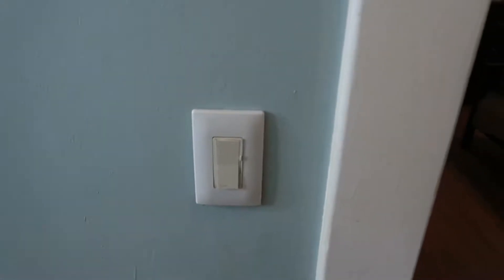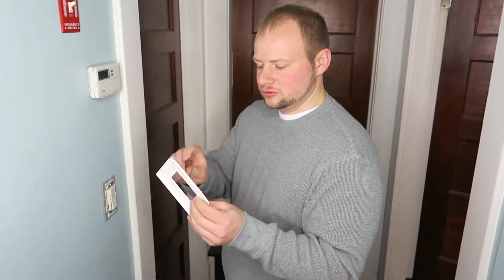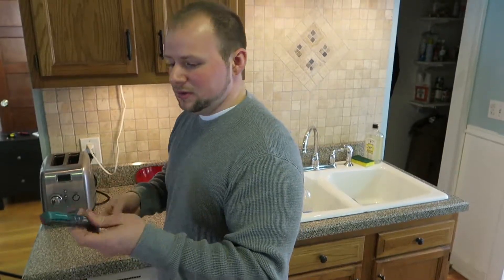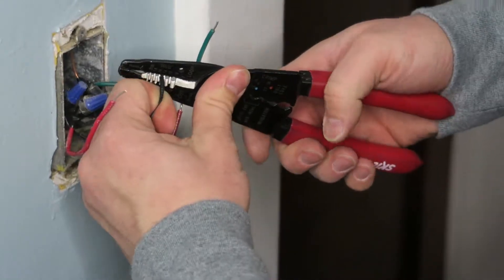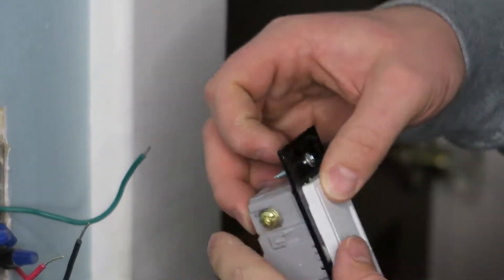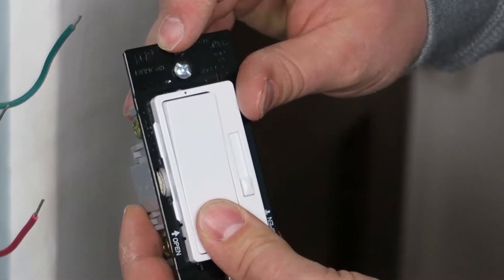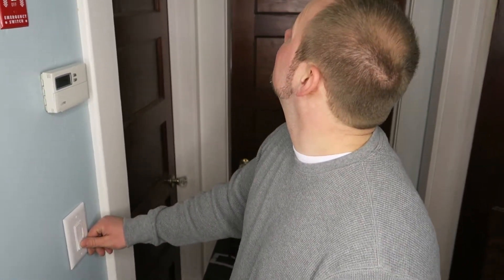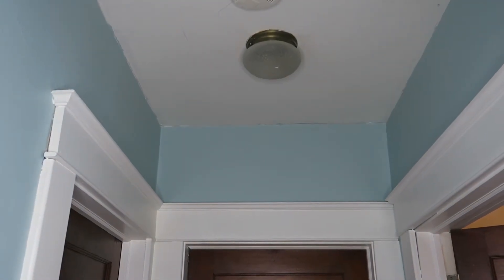Replacing A Dimmer Switch...Shocking!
Today I did a thing! I replaced a broken 3 way dimmer switch in our hallway.